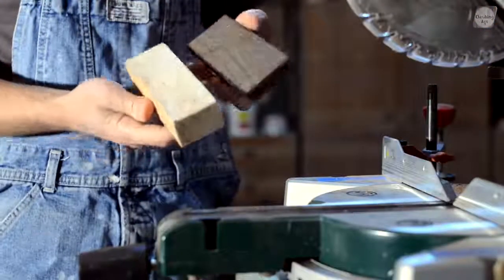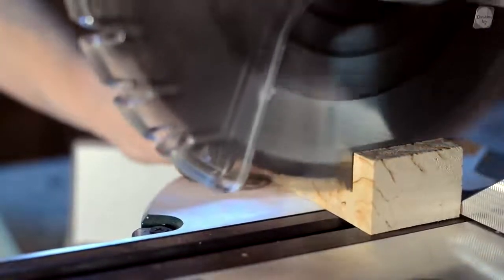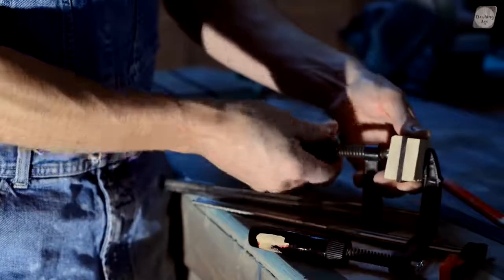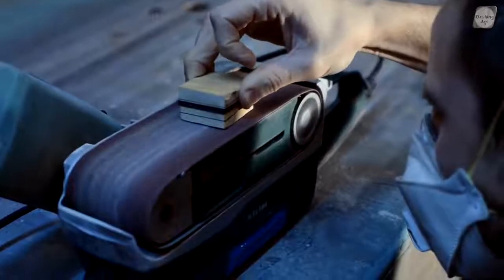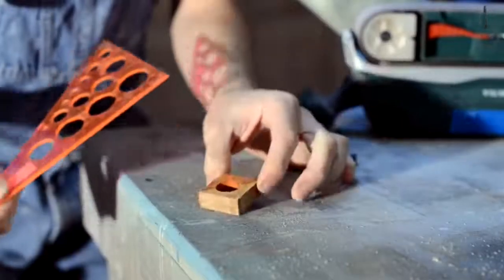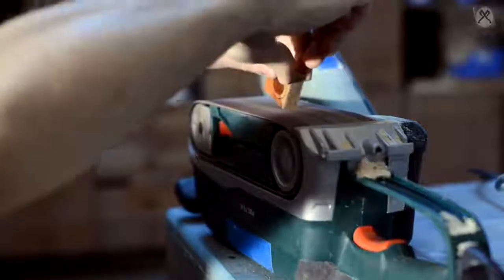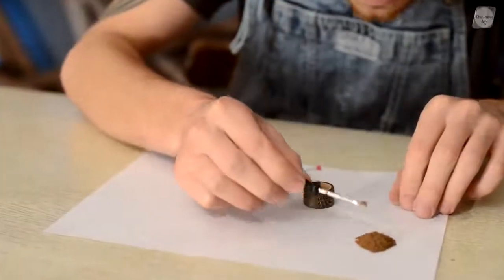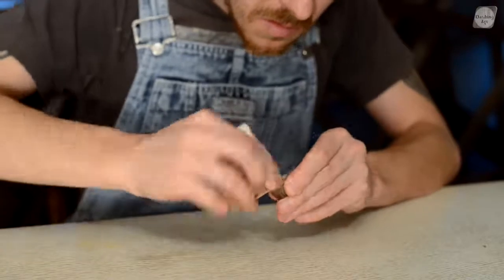Rocket Design Furniture - How to make ring out of wood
In this Video we show you how to make a ring out of wood with minimal tools used. SO you can do it at home